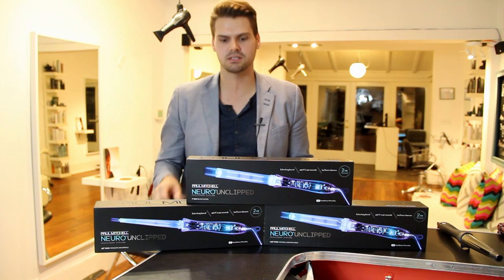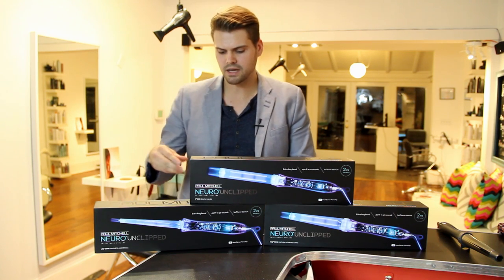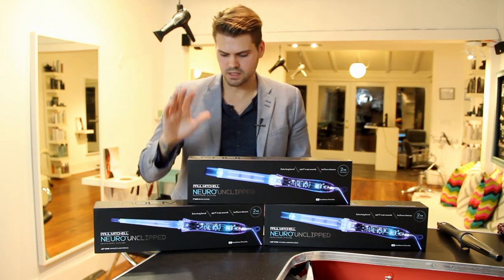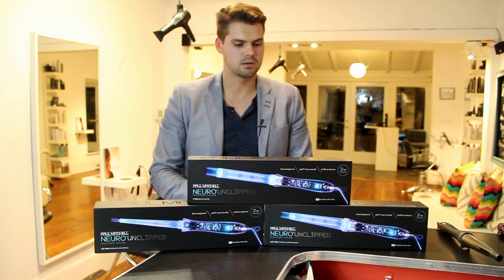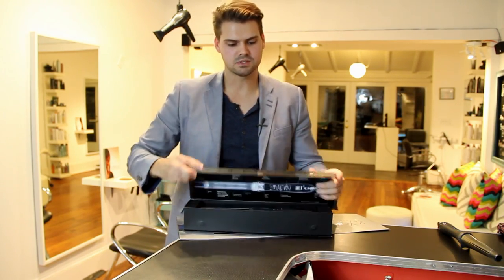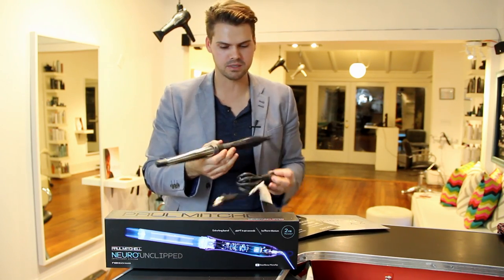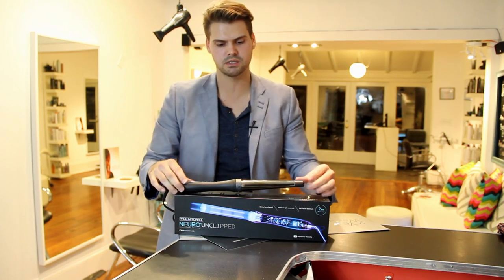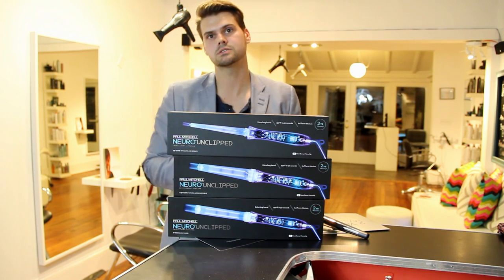CURLING WAND REVIEW - Paul Mitchell Neuro Unclipped Review from FreeSalonEducation.com